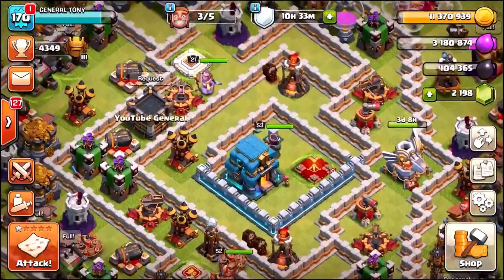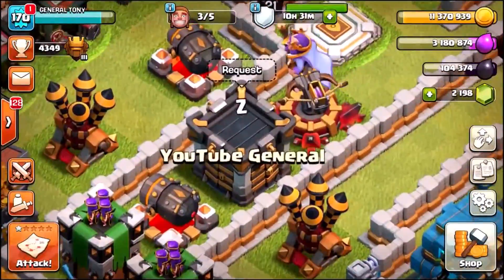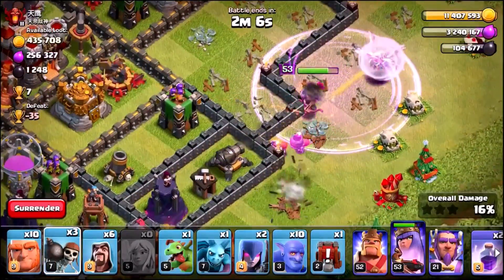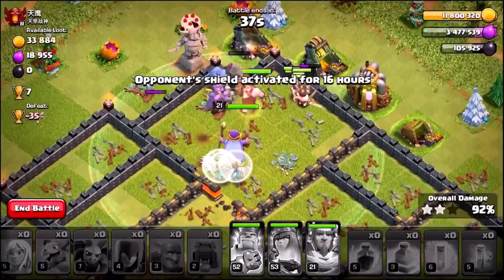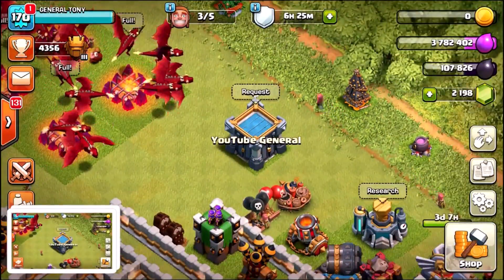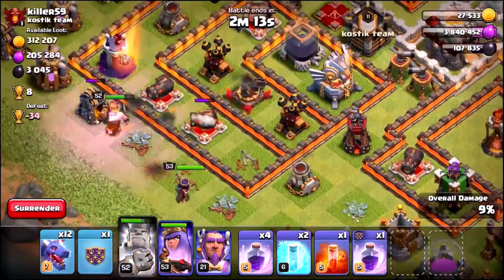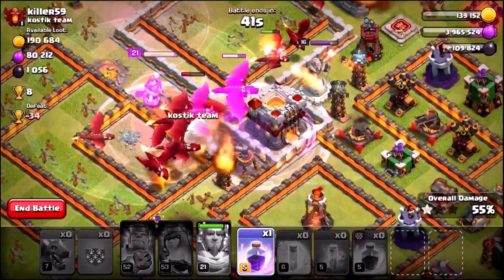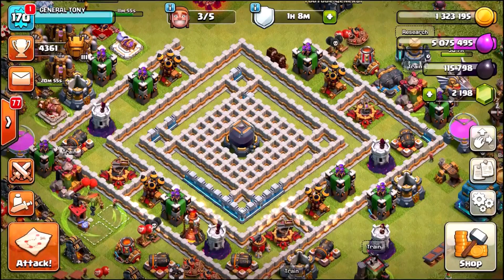THE MOST EXPENSIVE UPGRADE IN CLASH OF CLANS HISTORY!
Finally unlocking the new level 8 clan castle in clash of clans! for the first time ever using 2 dragons in a single clan castle!

Category: Games
Updated: 10 June 2014
Version: 6.108.5
Size: 53.3 MB